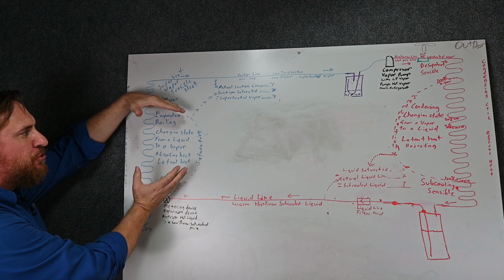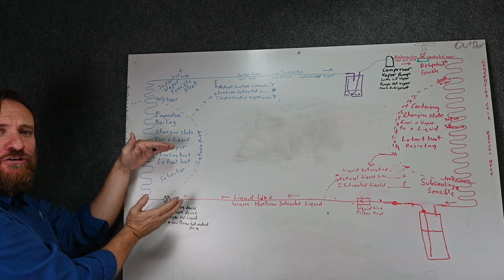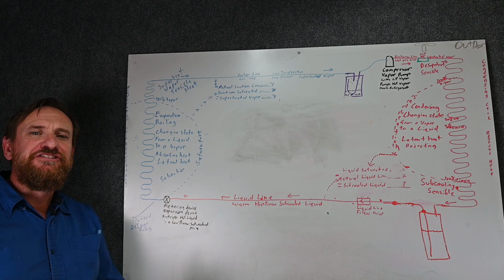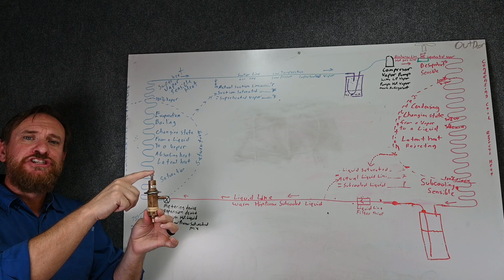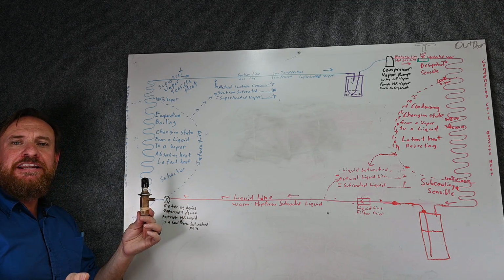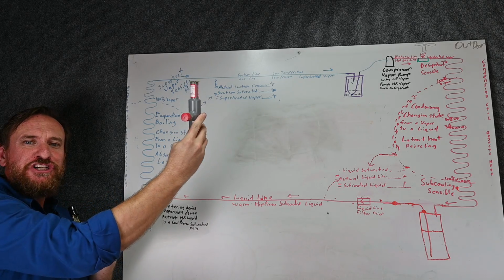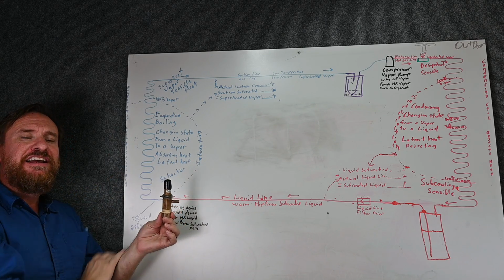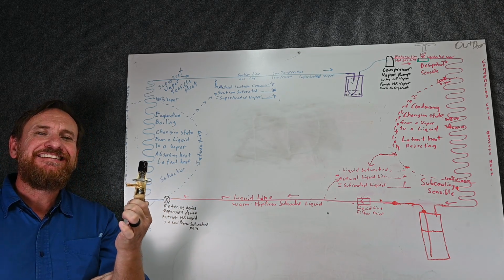HVAC 092 Automatic Expansion Valve AXV AEV and evaporator pressure should be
quick review of the importance of saturation and the refrigerant boiling is what absorbs  the BTU that is the power of the latent heat. Also review how conditions affect pressures and the elimination of the single pressure myth for the majority of units.
Then at  4:42 I introduce the Automatic expansion valve and how it maintains a constant pressure.
At 14:00 I dissect the automatic expansion valve and how the internal workings.

Automatic expansion valve is abbreviated AXV and AEV
Its also known as a Constant pressure expansion valve.

here is an example of different valves and their application.